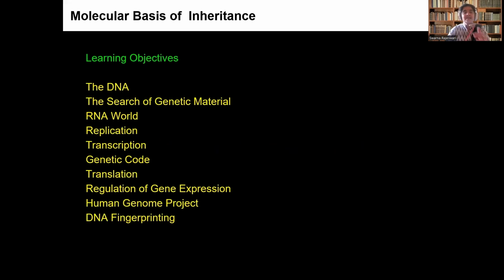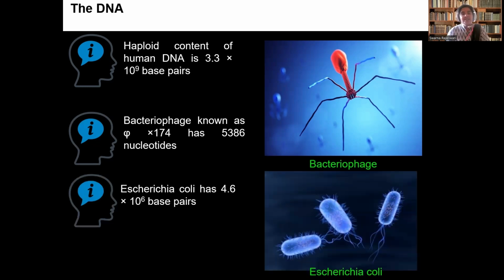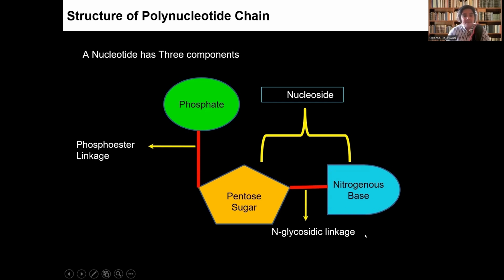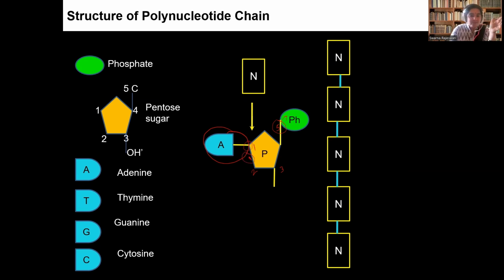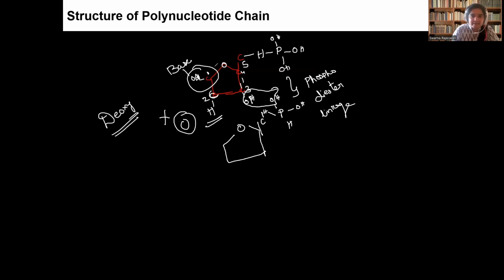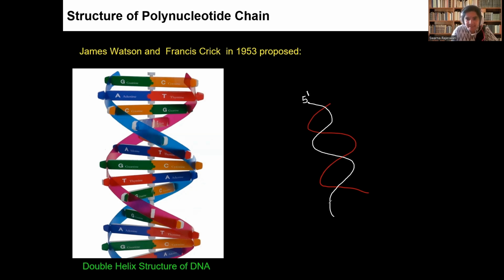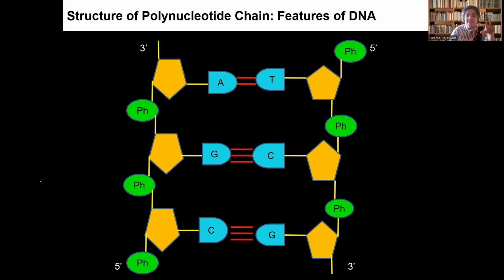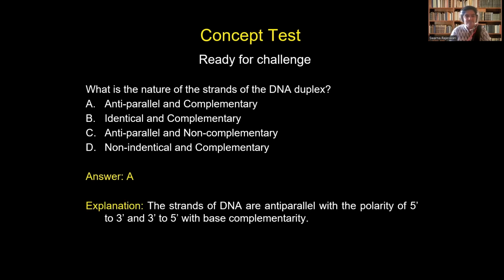molecular basis of inheritance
This video contains structure of DNA,NUCLEOTIDES  useful for neet ,eamcet and intermediate students